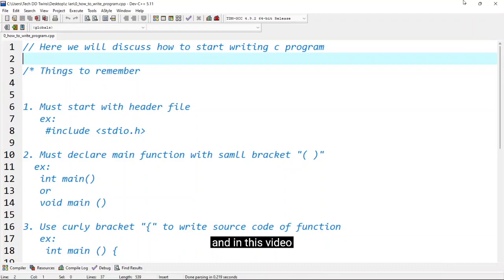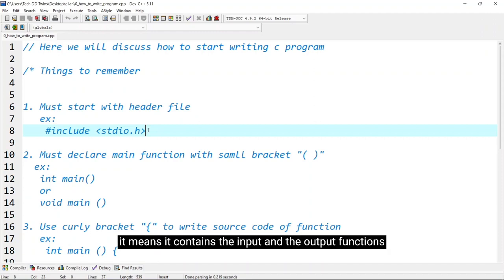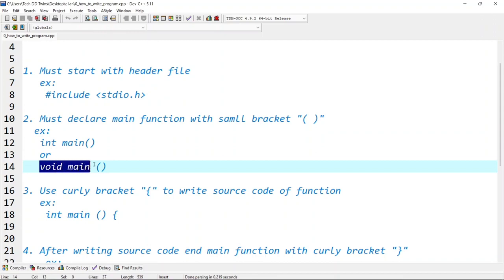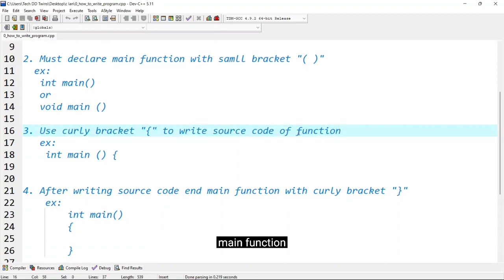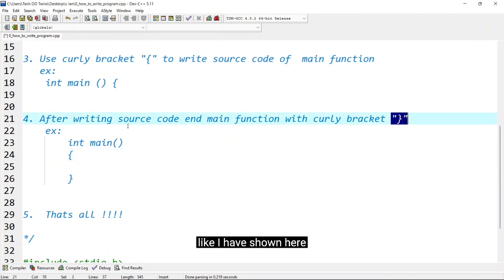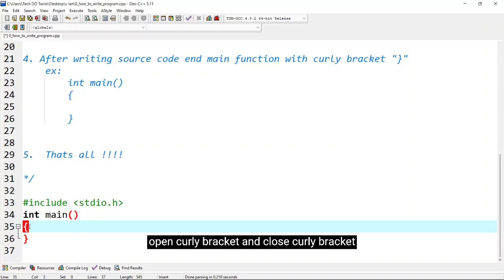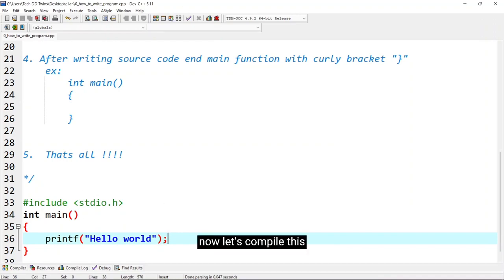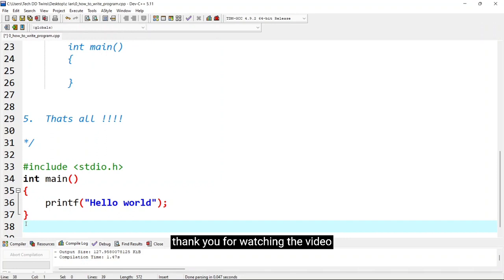C Writing first C program || How to write c Program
In this video, I have discussed how you can write your c program.